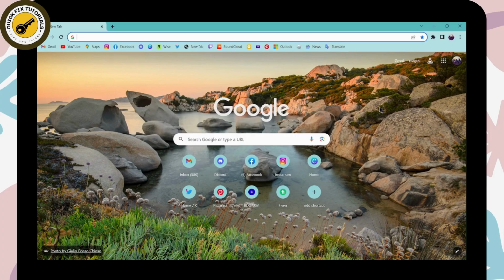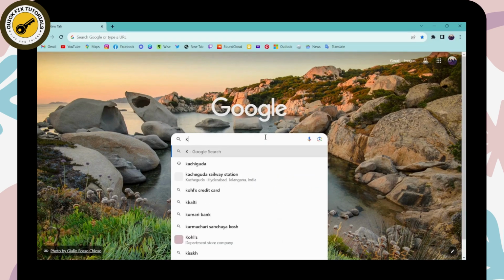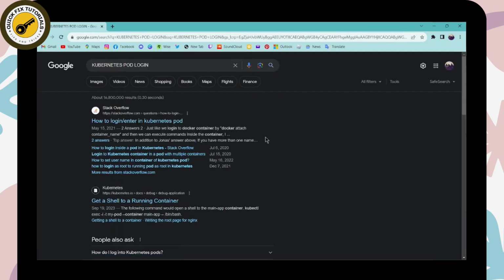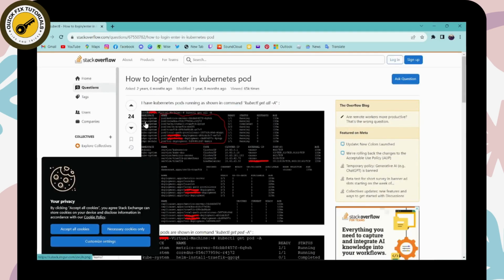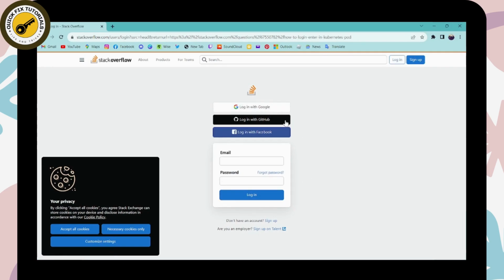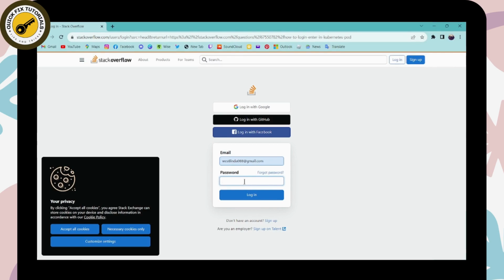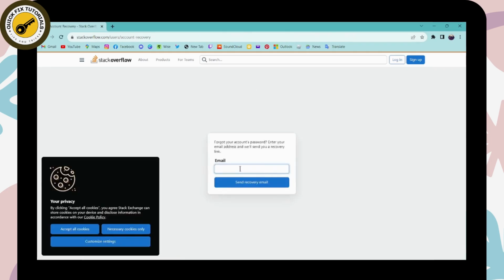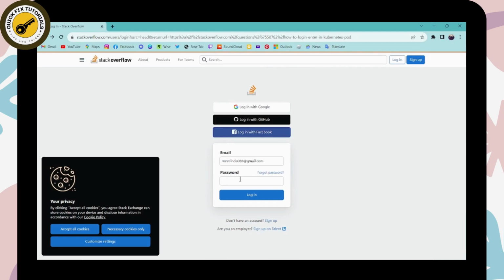How To Login Kubernetes Pod?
Welcome to QuickFixTutorials! In this comprehensive guide, we'll walk you through the process of logging into a Kubernetes pod effortlessly. For developers and system administrators, gaining access to Kubernetes pods is crucial for efficient management and troubleshooting. We'll cover step-by-step instructions on how to securely log in, explore container contents, and manage configurations within the Kubernetes environment. Understanding the nuances of pod access is vital, and with our guide, you'll gain the expertise needed to navigate Kubernetes pods seamlessly.